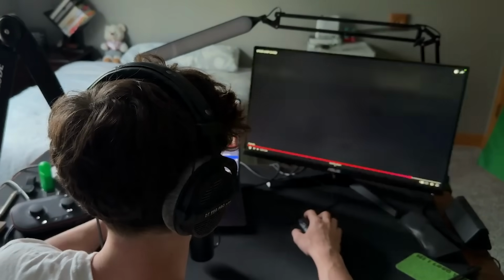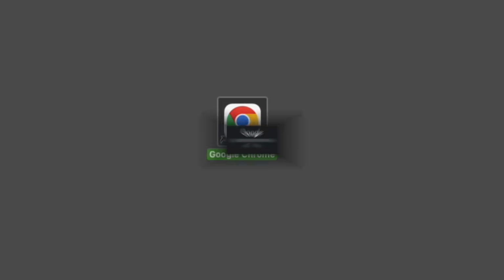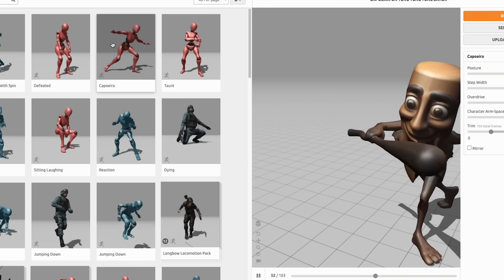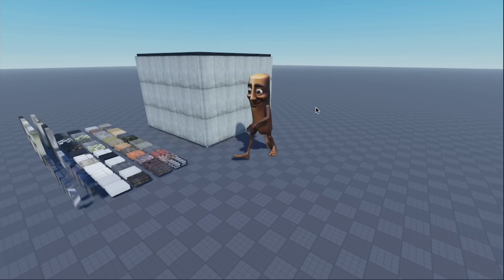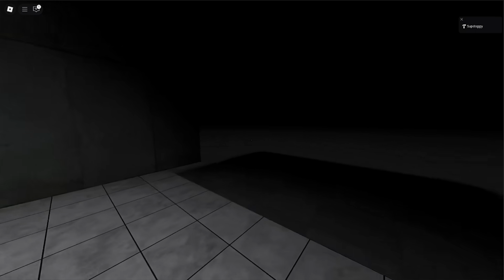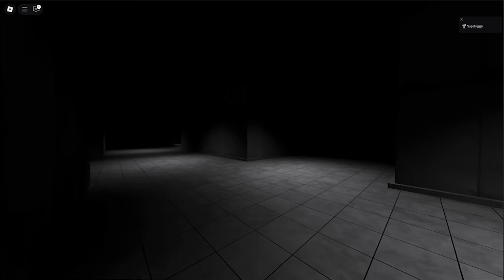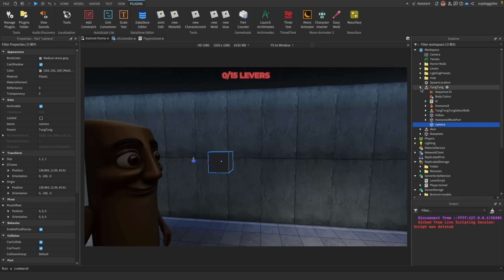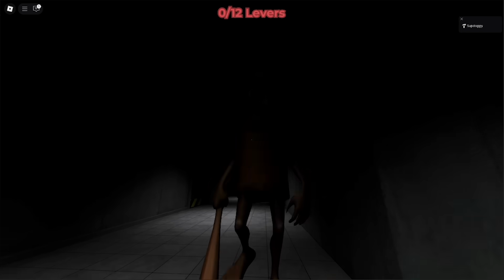I Turned ITALIAN BRAINROT Into a Roblox Horror Game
Brainrot is already scary so I turned it into a horror game